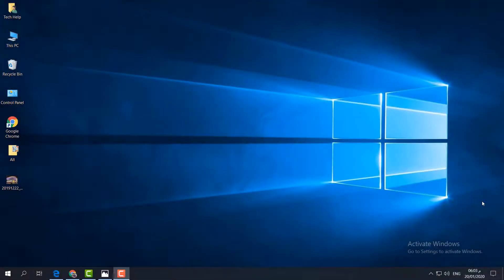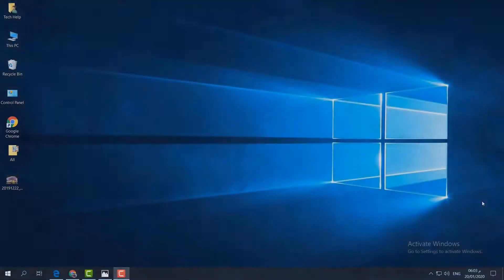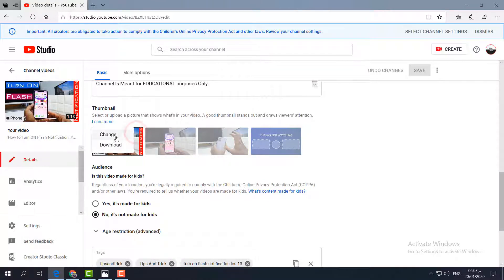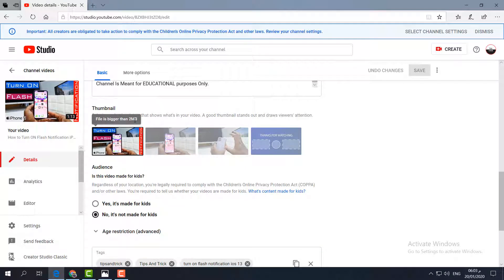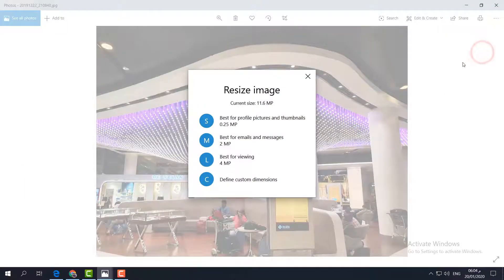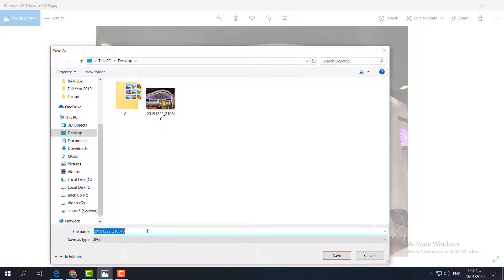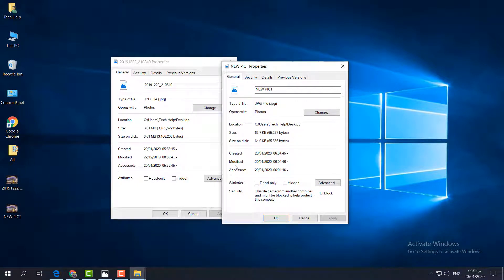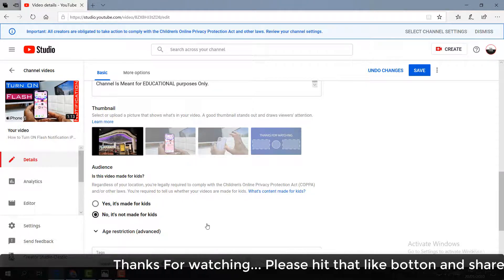Easy Way To Reduce Image Size For YouTube Thumbnails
In this video I am going to share with you how to reduce image size for YouTube thumbnails.